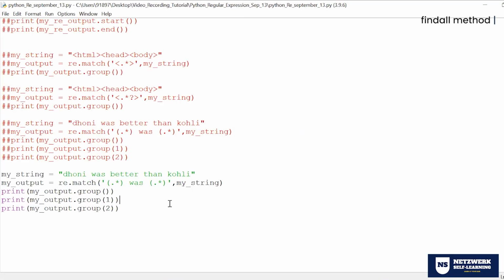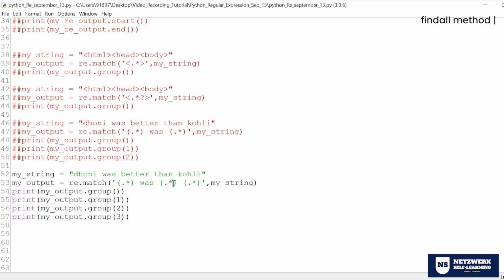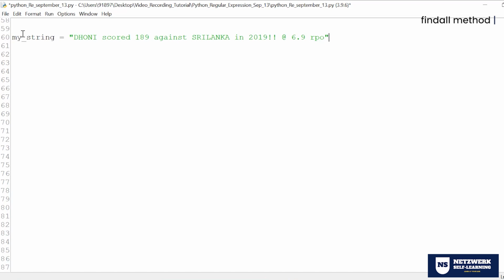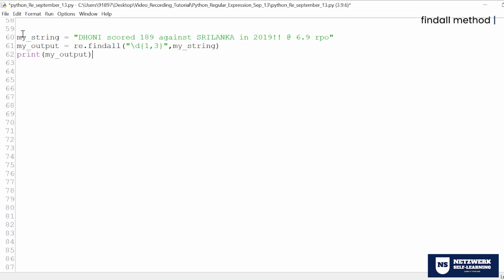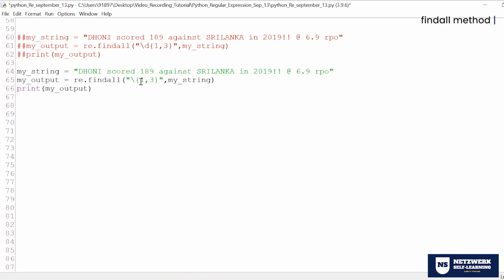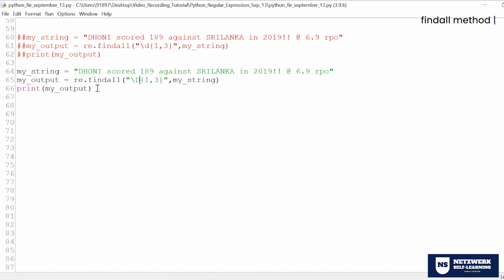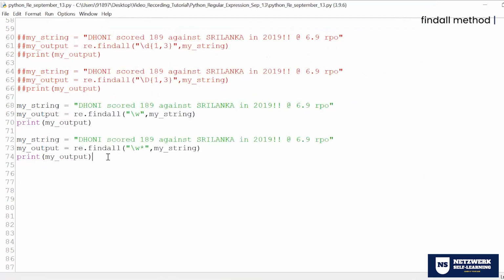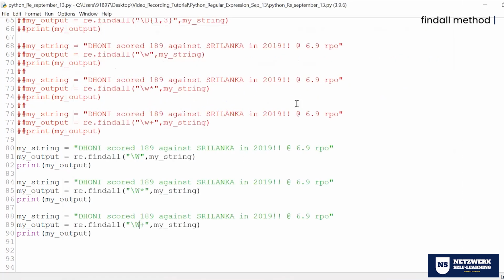Python findall() Method Explained | Mastering Regex in Python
In this lesson, we dive deep into the findall() method from Python’s re module — a powerful tool used to extract all matching patterns from a string using regular expressions.

Whether you're parsing data, scraping web content, or validating user input, understanding findall() is key to efficient and accurate string processing.

📌 In this video, you’ll learn:
✅ What the findall() method does
✅ Syntax and parameters of re.findall()
✅ Real-world examples using digits, words, and special patterns
✅ Difference between findall() vs search() or match()
✅ When to use findall() for best results
✅ Tips for writing clean, reusable patterns

💡 Why It Matters:
Knowing how to use findall() gives you the ability to extract multiple instances of a pattern at once — this is a game-changer for data cleaning, analysis, and automation.

🔍 Relevant Keywords:
Python findall regex, Python re module tutorial, extract data Python regex, find all patterns Python, regex search multiple matches, re.findall() tutorial, pattern matching Python

🔎 Search Phrases for This Topic:
1️⃣ How to use findall in Python
2️⃣ Python regex findall examples
3️⃣ What is re.findall() in Python
4️⃣ Extracting multiple matches using regex Python
5️⃣ Difference between search and findall in Python
6️⃣ Python findall digits from string
7️⃣ Find all occurrences in text Python
8️⃣ Python regular expressions made easy

📺 Watch the Full Python Series Here:
👉 Click here to start learning